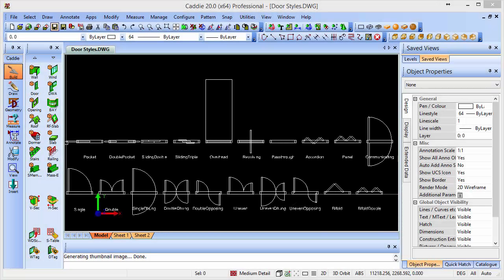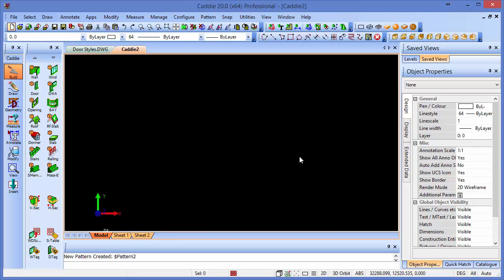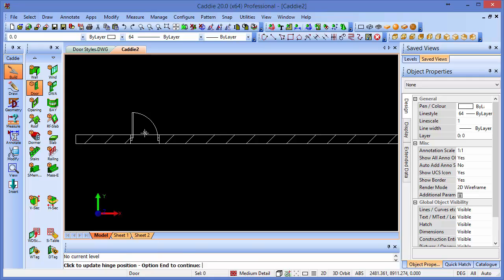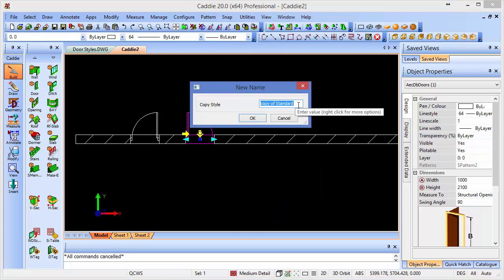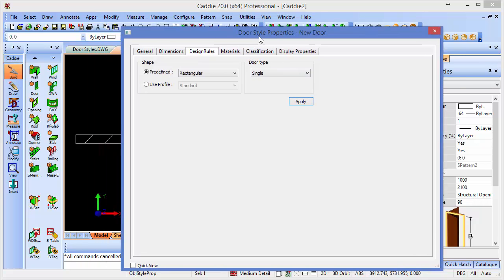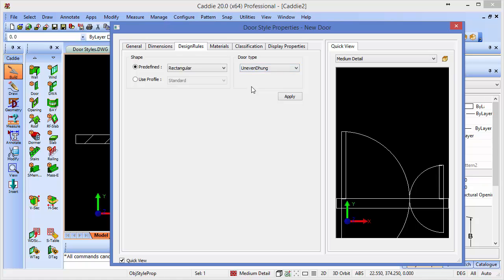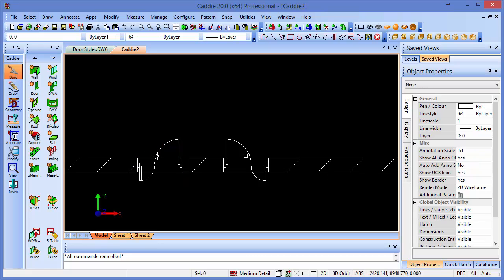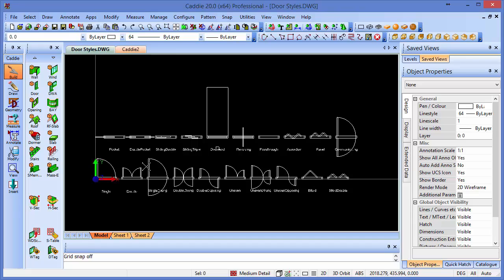Select from 20 standard door types in Caddie AEC Architecture .dwg software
And get free support whilst you evaluate;

Video Description:
Change your door type to any one of the 20 available using Caddie.

Customise the doors in your drawings and models using the AEC Style Manager, and Copy & Paste Styles from other drawings to make these available in your current drawing.

Caddie's AEC doors can be configured to be any of the 20 types shown below, this video shows how to customise your door types using the AEC Style Manager.

Door Types:
Single
Double
Single Double hung
Double - Double hung
Double Opposing
Uneven - Uneven leaf
Uneven Double hung - Uneven leaf double hung
Uneven Opposing - Uneven leaf opposing hung
Bifold (e.g. 2 panel Sliding Folding)
Bifold Double (e.g. 2x2 panel Sliding Folding)
Pocket
Double Pocket
Sliding Double
Sliding Triple
Overhead (e.g. Garage Door)
Revolving
Passthrough
Accordion
Panel (e.g. 4 panel Sliding Folding Door)
Communicating